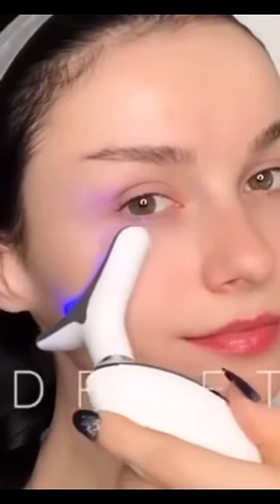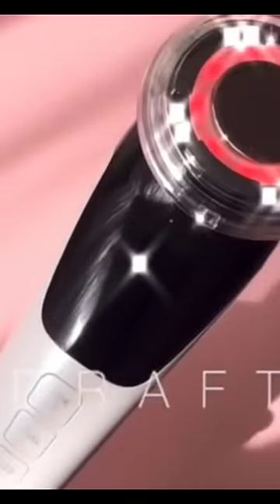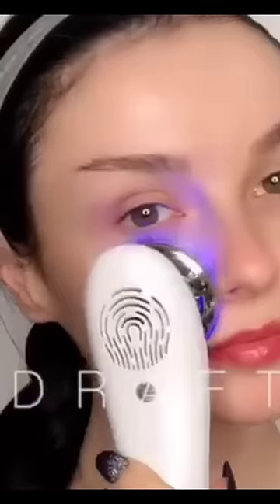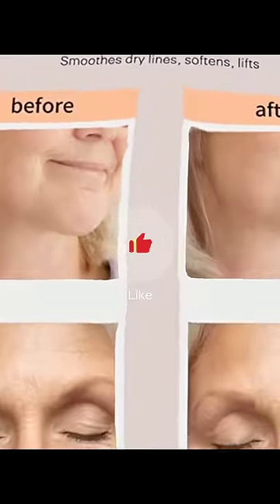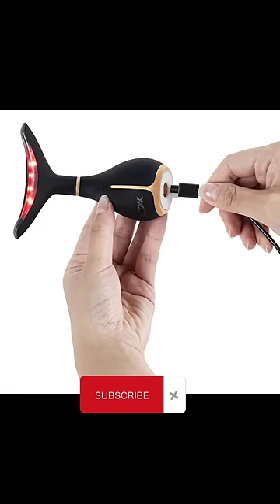Skin Rejuvenation Beauty Device for Face and Neck Enhancement- Anti-Aging Device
Skin Rejuvenation Beauty Device for Face and Neck Based neck lift on Triple Action LED, Thermal, and Vibration Technologies Lifts and Tightens Sagging Skin for a Radiant Appearance.
⚡️ TRIPLE ACTION BEAUTY DEVICE FOR FACE AND NECK that generates age-defying benefits and assists in rejuvenating and beautifying the skin of the face and neck for a radiant, glowing complexion.
⚡️ BASED ON CUTTING EDGE LED INFRARED, THERMAL, AND VIBRATION TECHNOLOGIES FOR MAXIMUM RESULTS.
⚡️ ASSISTS IN DEFYING THE VISIBLE SIGNS OF THE AGING PROCESS. Helps is reducing wrinkles, fine-lines, age spots, and uneven skin.
⚡️ REVITALIZES AND REVIVES YOUR SKIN! Boosts your skin’s firmness and elasticity for short and long-term age-defying results. This Device is also perfect for smoothing and rejuvenating the skin in the Neck area as well as the back of the arms (Triceps).
⚡️ SAFE, NON-INVASIVE, SPA THERAPY AT HOME. Easy to use, for Men and Women. Rechargeable. Travel Friendly.
【Heating & 3 Massage Modes】--Portable face massager heat to approx; 45℃ in a matter of seconds when you choose the heat setting, combining 3 levels of massage functions. Adjustable mode to meet your various needs.
【What is The Benefit ?】--- facial massager roller is a great helper for your daily skin care. Massage functions harness the different levels of vibrations to wake up the face skin so that it will be smooth and gentle. The heating function will activate the skin, enhancing the skin care products' absorption and effectiveness.
【It Can be Used Other Parts】---Ergonomic massage head smooth curves that easily glide over the contours of your face, neck, shoulder, arms. Apply your favorite lotion or essence, and you can start enjoying the comfortable and relaxed experience that the heat face massager brings you.

- Neck & Face Device.

We will only ever write reviews about products and services that we have experienced ourselves and believe to be helpful. Our goal is simply to help you make the best possible purchasing decision. However, we want you to know that you should always do your research to verify any claims, results, or statistics.